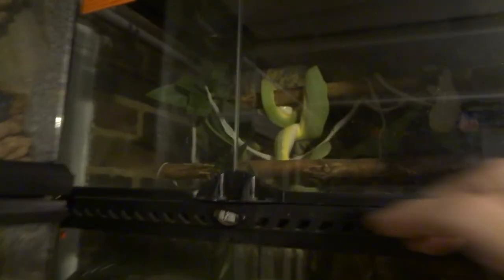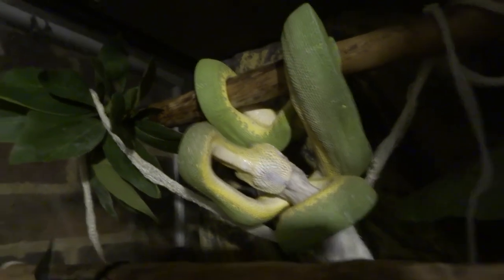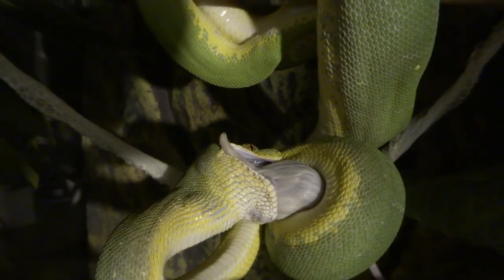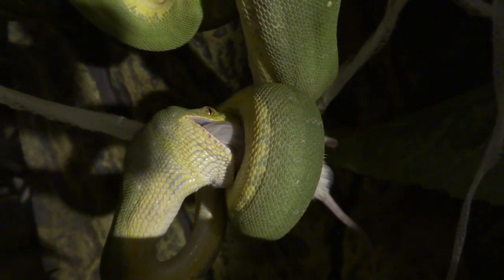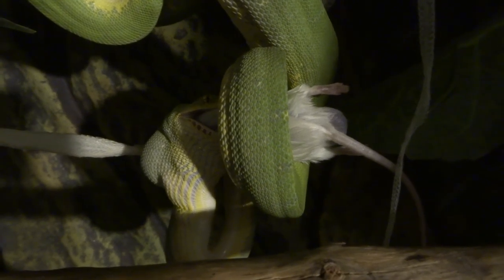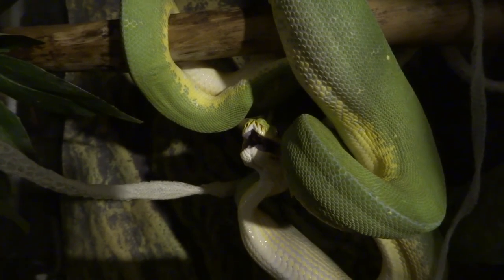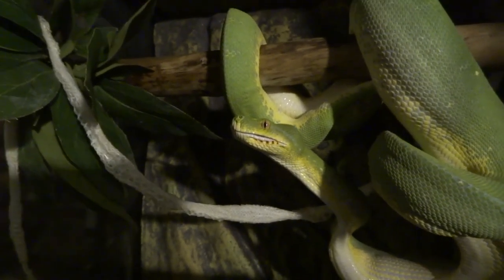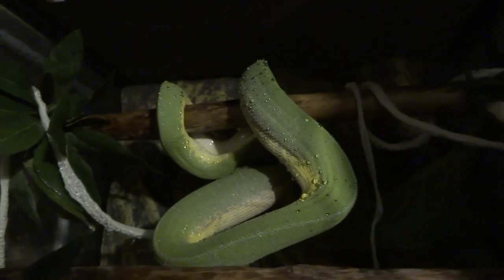Green Tree Python (Morelia viridis) Feeding Tips - Part 2 - with Leon Hills - LEON CREATOR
Second part of a feeding video where my Green Tree Python swallows the defrosted rat she grabbed in the first video.  I talk a bit about convergent evolution comparing this species with the remarkably similar Emerald Tree Boa.